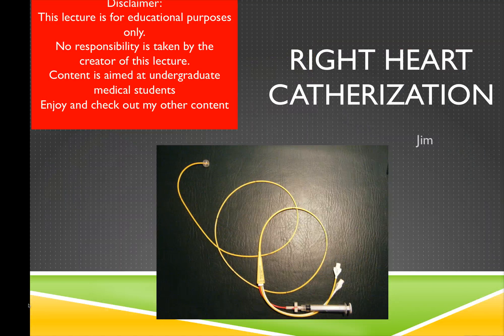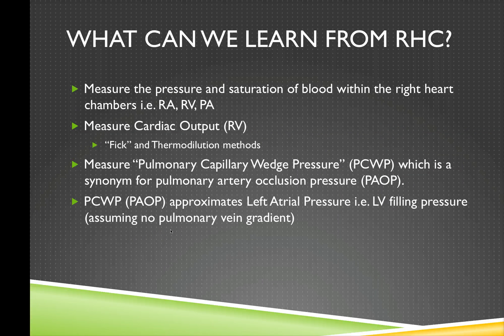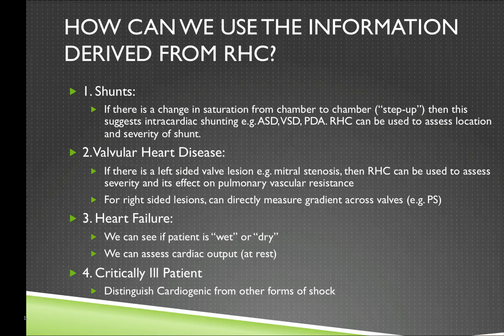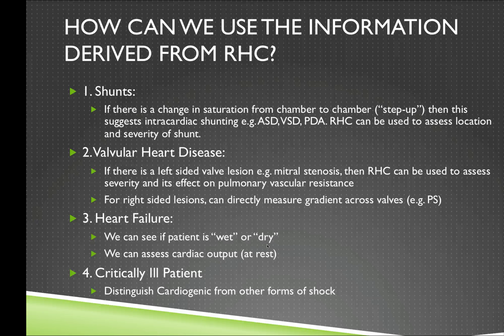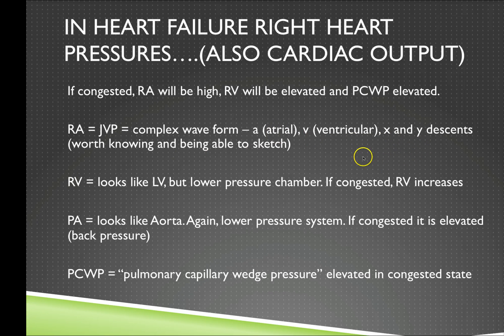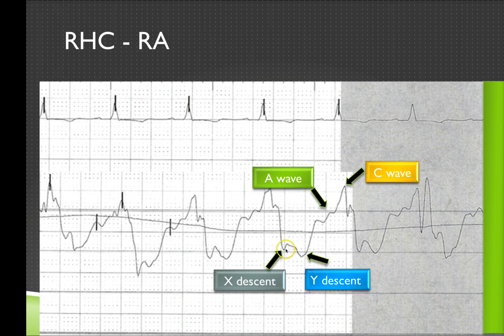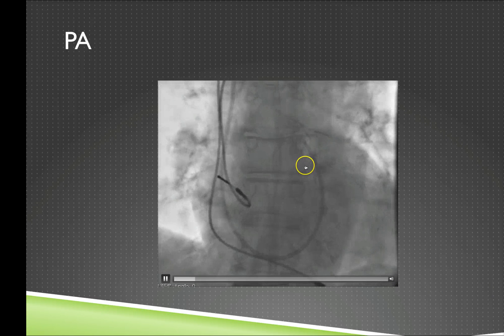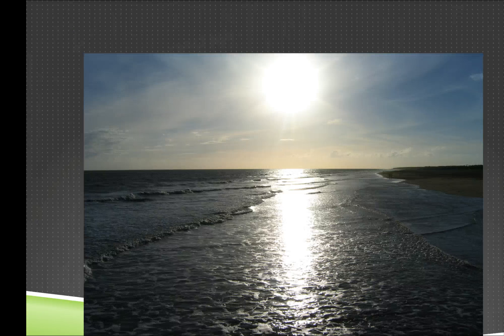Right Heart Catherization UT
A lecture for undergraduates on Right Heart Catherization